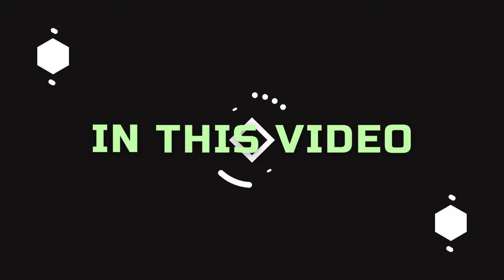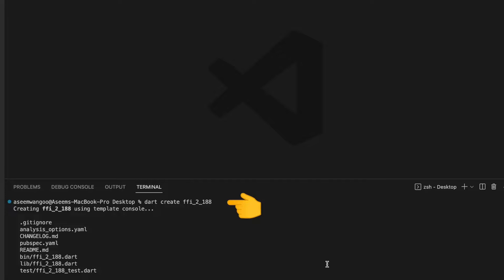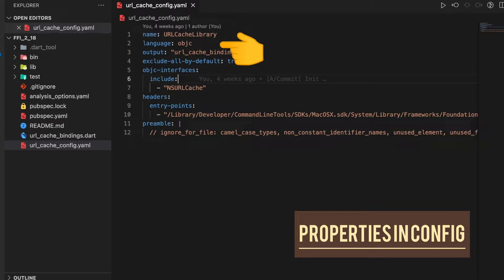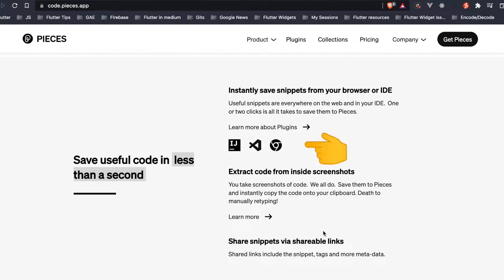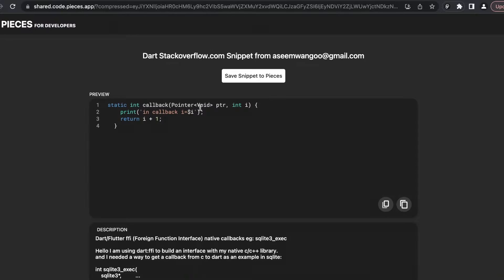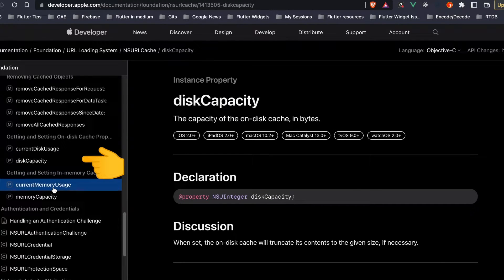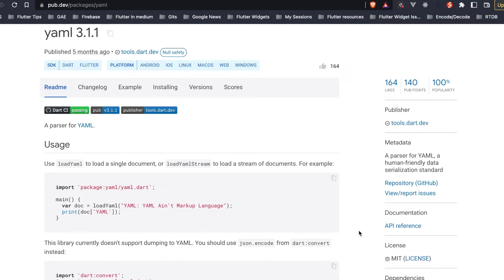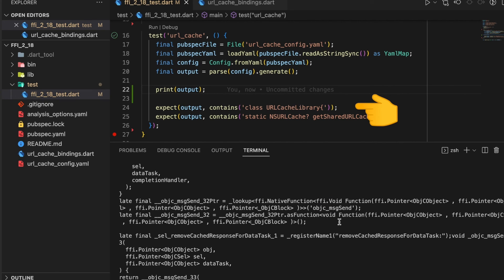Using FFIGen in Dart | How to use FFIGen in Dart 2.18 | Dart Interop@aseemwangoo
FFI enables programs written in one language to call libraries written in other languages. As of Dart 2.18 the Dart code can now call the Objective-C and Swift. The idea behind the package ffigen is  For large APIs, it can be very time-consuming to write the Dart bindings.

We will cover briefly:
- What's FFIGen
- What's new in FFIGen
- Dart CLI App and integrate obj-c-based libraries
- Testing FFIGen

* Using FFIGen in Dart | How to use FFIGen in Dart 2.18 *

0:31 Dart FFI Support
0:58 Ways of using Dart FFI
1:30 Dart App using config FFIGen
2:05 Integrate FFIGen
4:28 Productivity Tip
6:43 Integrate FFIGen Bindings
8:12 Dart App using pubspec FFIGen
9:14 Testing FFIGen